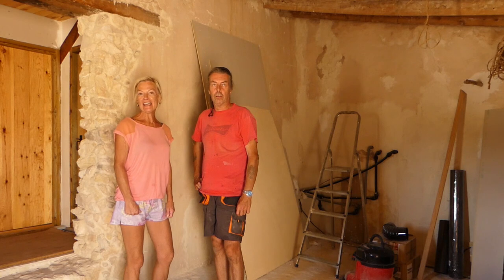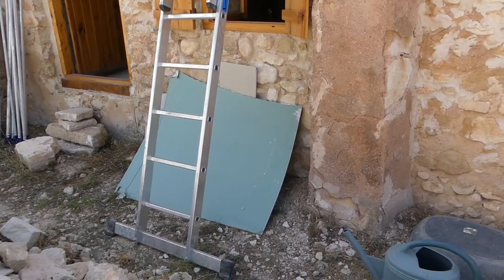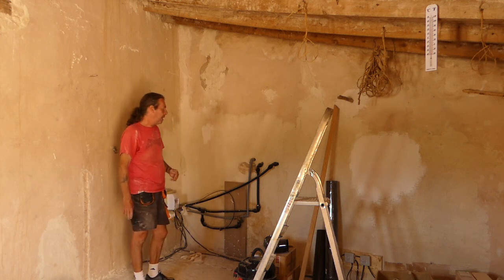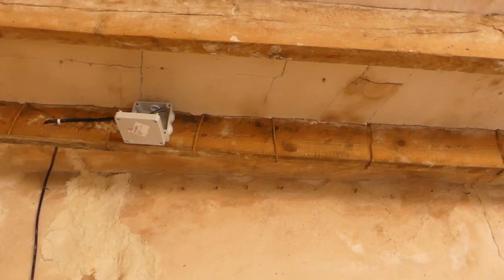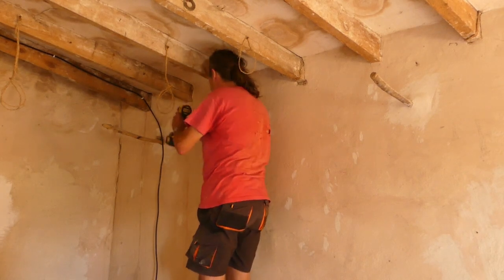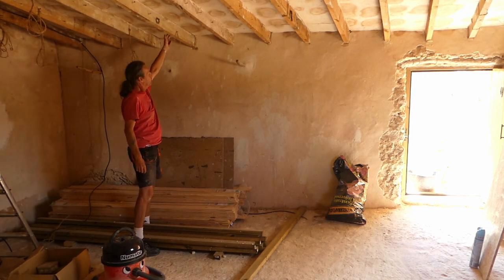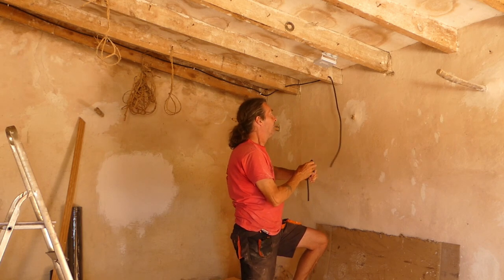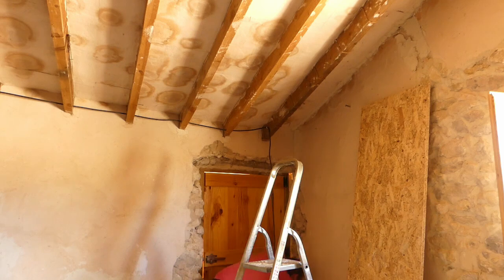Starting the electrical installation in the Hay Loft living area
We get started on the wiring for the lights in the Hay Loft apartment living area.

It's thirsty work renovating an old Finca, so if you would like to buy us a coffee, or even a beer, you can do so It would be very much appreciated.

We would love you to us join on our journey, renovating our off grid Finca in southern Spain and living a more self sufficient life with our rescue animals.